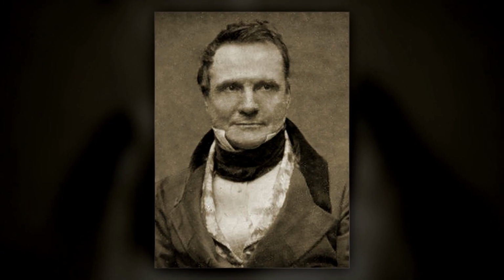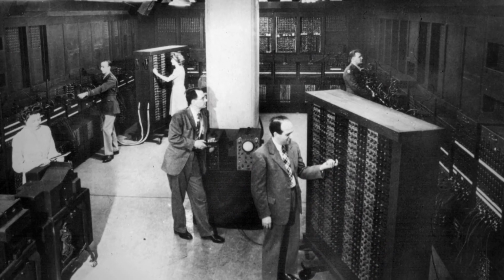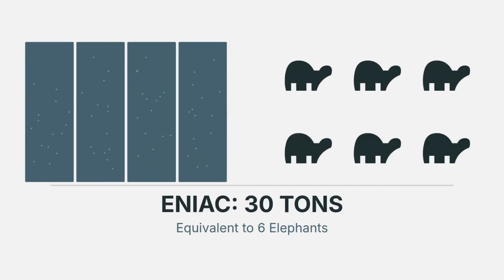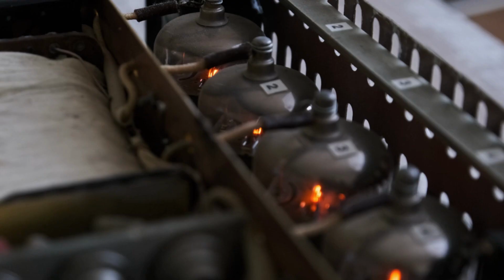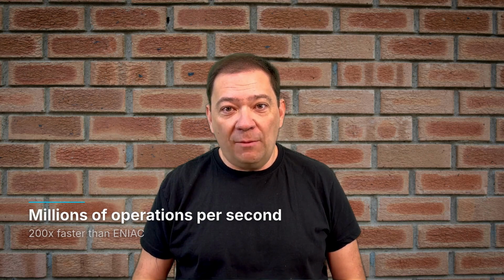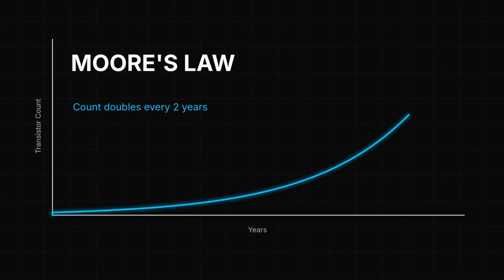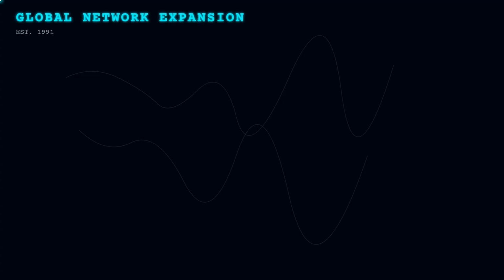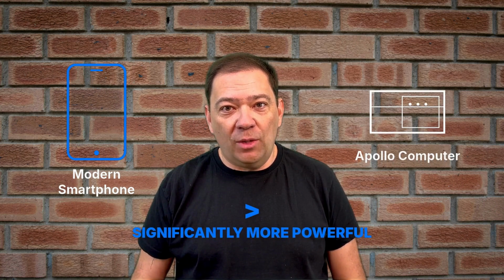History of Computers: How We Got Here - Animated Timeline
How did computers shrink from room-sized giants to devices in our pockets? Explore the fascinating story of computing evolution, key inventors, and game-changing technologies that revolutionized the world. Don't miss this complete overview!

Welcome to the channel! I'm really happy you found my tech videos.
Together, through learning and exploration, we can help create a better future.

Video made by Filmora